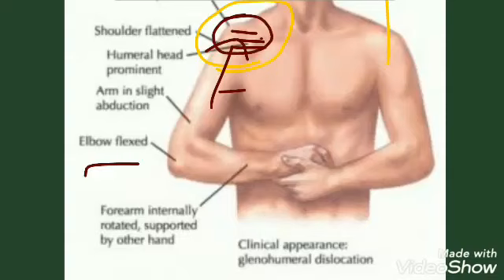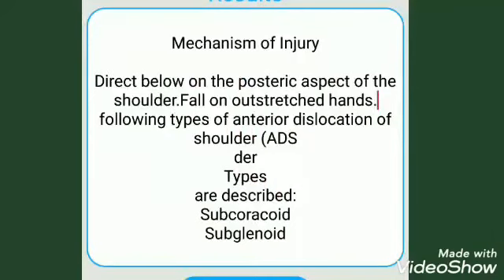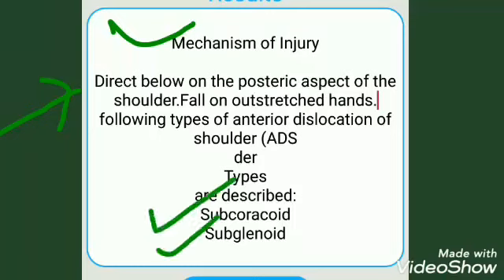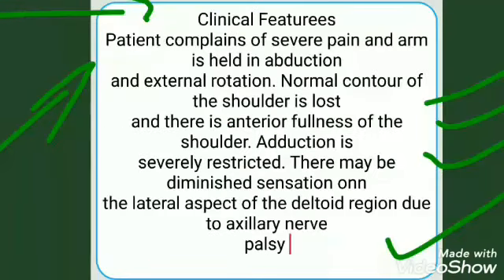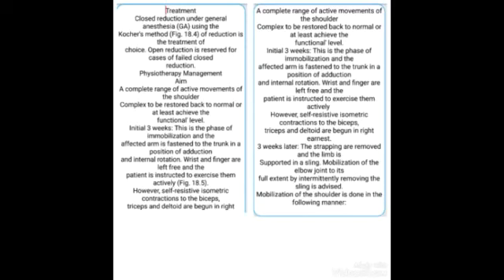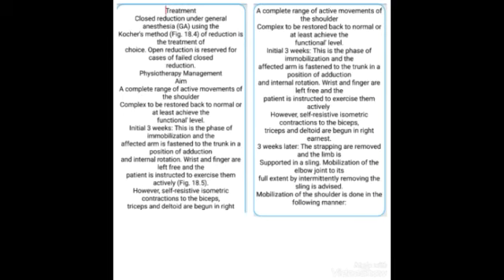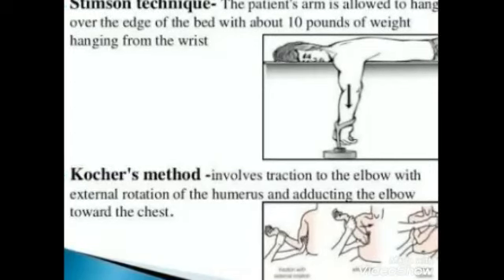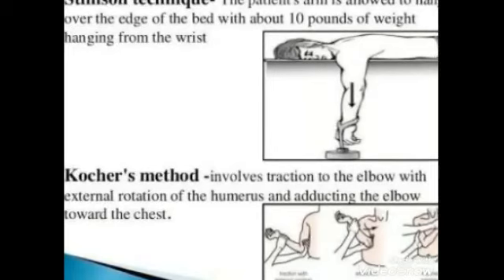ANTERIOR SHOULDER Dislocation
The shoulder joint is the body's most mobile joint. It can turn in many directions, but this advantage also makes the shoulder an easy joint to dislocate.

A partial dislocation (subluxation) means the head of the upper arm bone (humerus) is partially out of the socket (glenoid). A complete dislocation means it is all the way out of the socket. Both partial and complete dislocations cause pain and unsteadiness in the shoulder

Your doctor may immobilize  the shoulder in a sling or other device for several weeks following treatment. Plenty of early rest is needed. The sore area can be iced 3 to 4 times a day.

After the pain and swelling go down, your doctor will prescribe rehabilitation exercises for you. These help restore the shoulder's range of motion and strengthen the muscles. Rehabilitation may also help prevent dislocation of the shoulder again in the future. Rehabilitation will begin with gentle muscle toning exercises. Later, weight training can be added.

If shoulder dislocation becomes a recurrent problem, a brace can sometimes help. However, if therapy and bracing fail, surgery may be needed to repair or tighten the torn or stretched ligaments that help hold the joint in place, particularly in young athletes.

At times, the recurrently dislocating shoulder can result in some bone damage to the humerus or shoulder socket.  If your surgeon identifies some bone damage, he or she may recommend a bone transfer type of surgery.